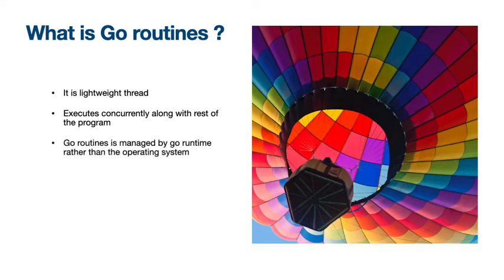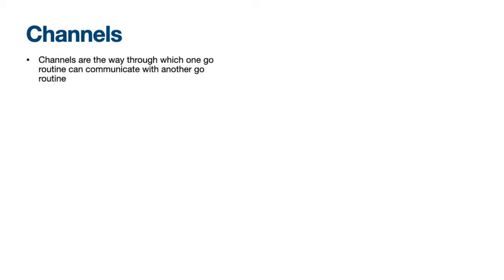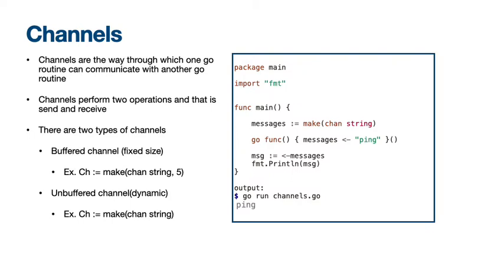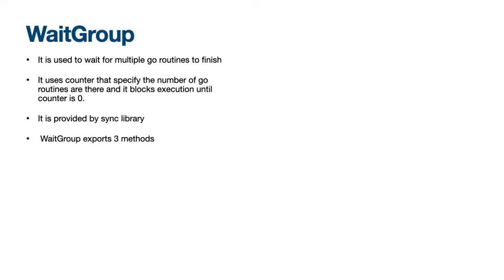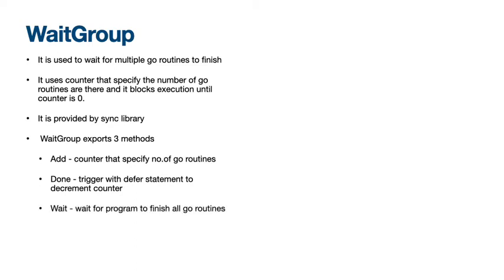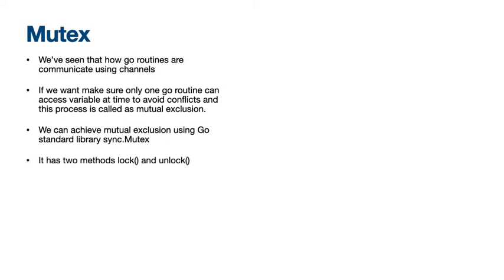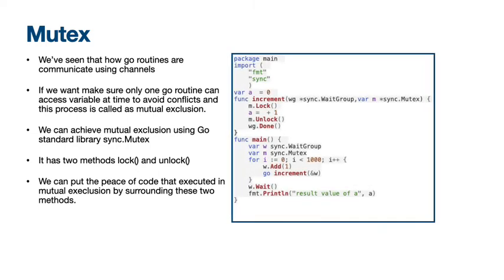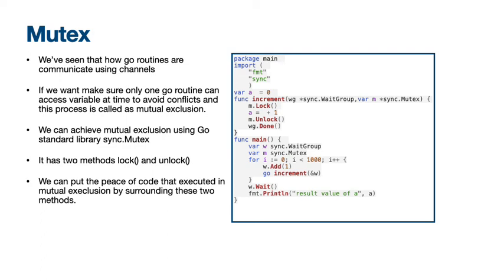What is Go routines, channels, wait group and mutex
In this video i tried to explain go routines, channels, wait groups and mutex